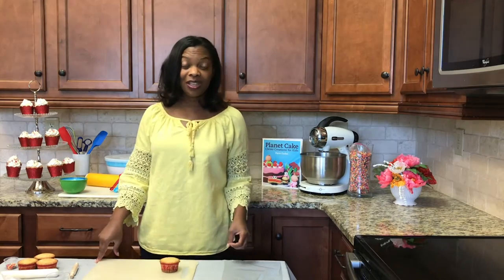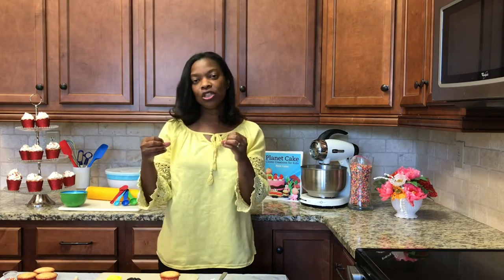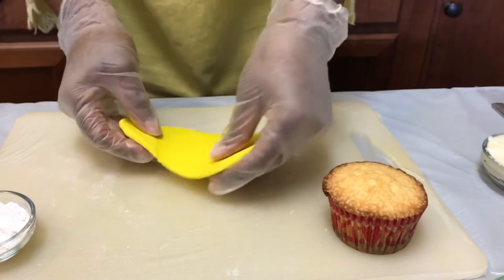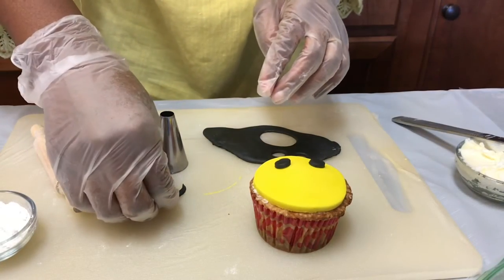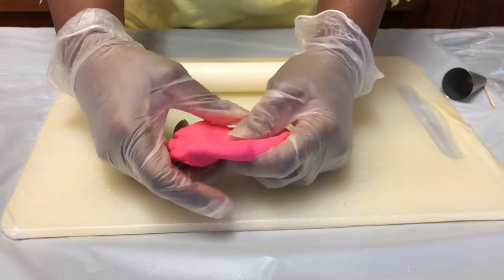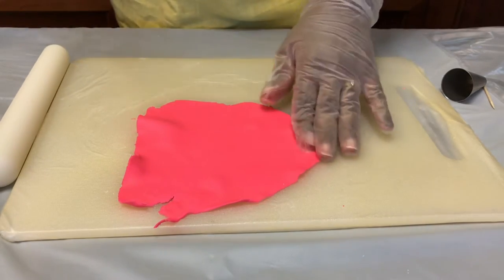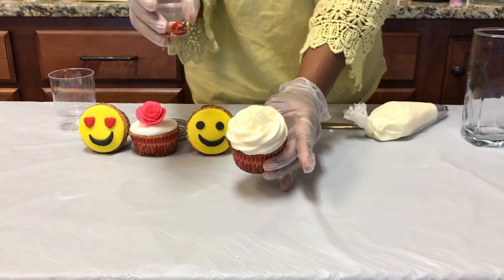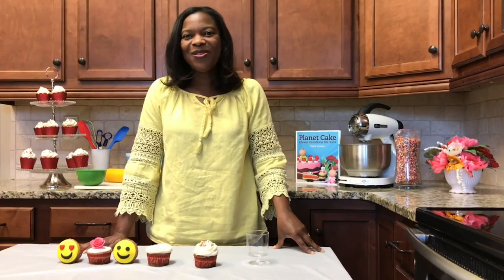Virtual Cupcake Decorating Class